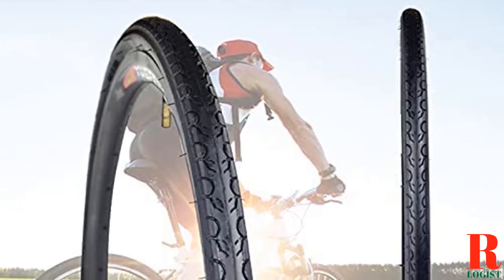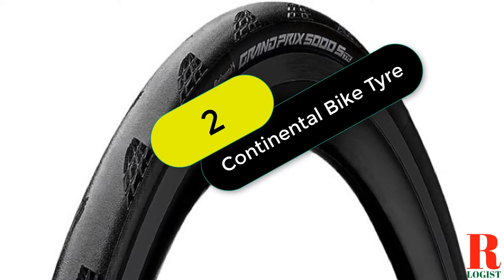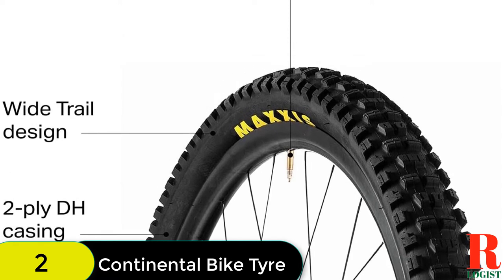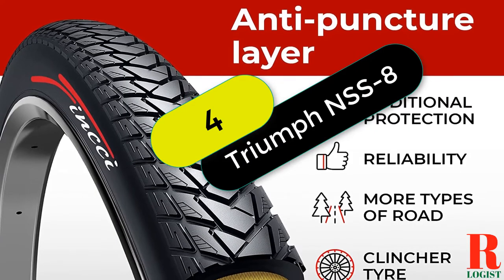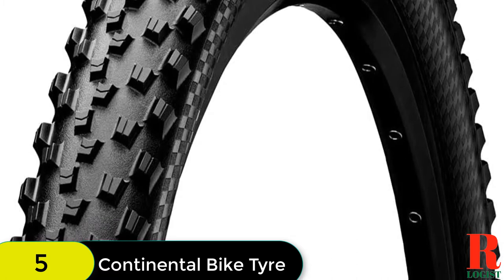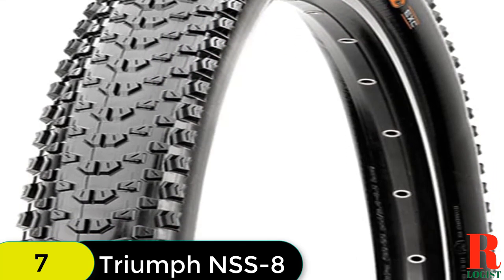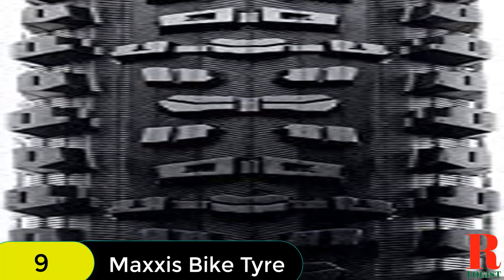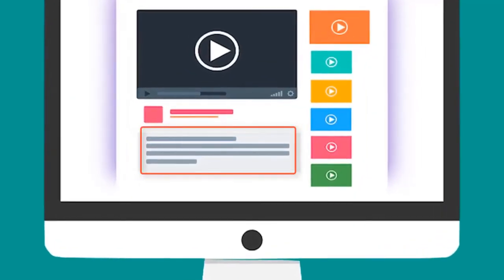Bike Tires: Best XC Mountain Bike Tires 2022 - (Review & Buying Guide)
Are you looking for the Best Saw Horses 2021? These are some of the coolest Saw Horses we found so far:
✅1.Mongoose Fat Tire Bike Tire
✅2. Rad Power eBike Studded Tire
✅3. Mountain Bike Tires
✅4. WTB Trail Boss 2.25 26" Comp Tire
✅5. WTB Velociraptor Comp Tire
✅6. Tubeless Folding MTB Tire
✅7. Mountain Bike Trails
✅8. WTB WTBA0 Slick 2.2 Comp Tire
✅9. Continental Gatorskin Bike Tire
✅10. Tubeless MTB Tire